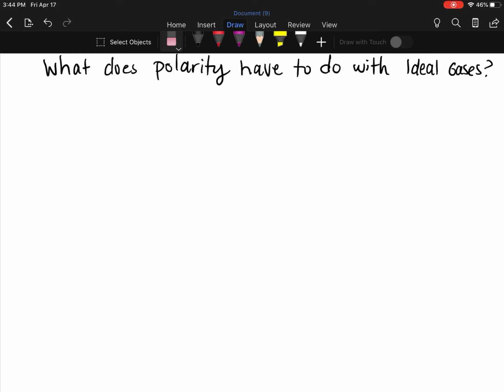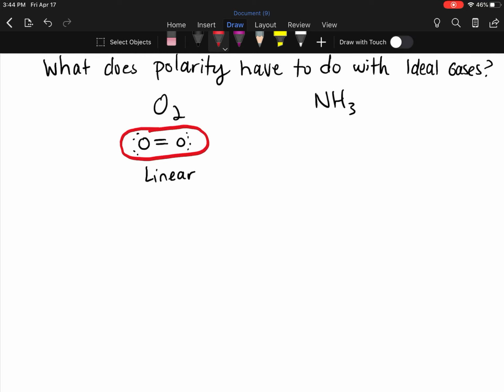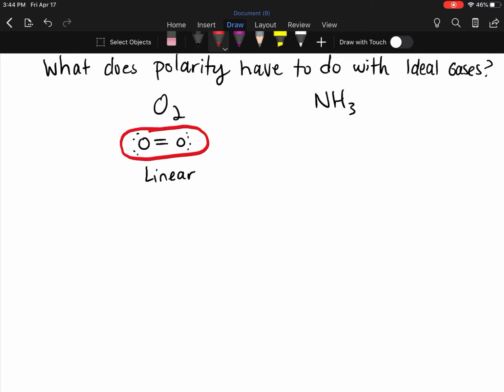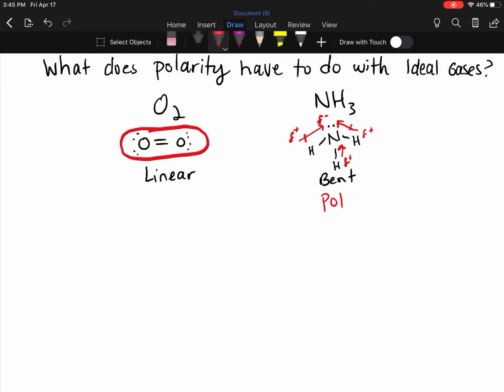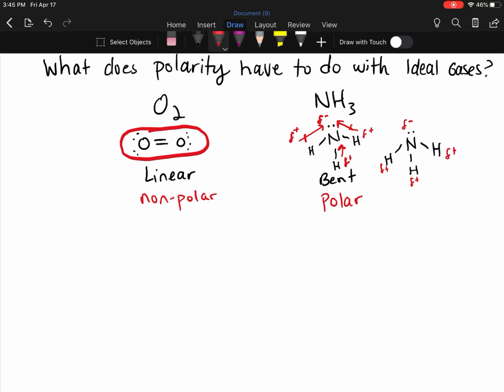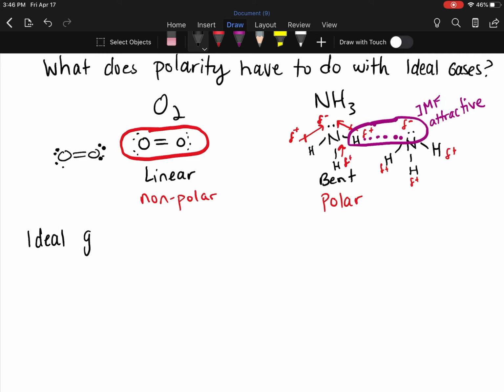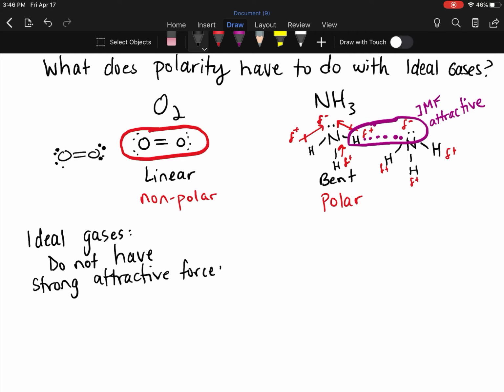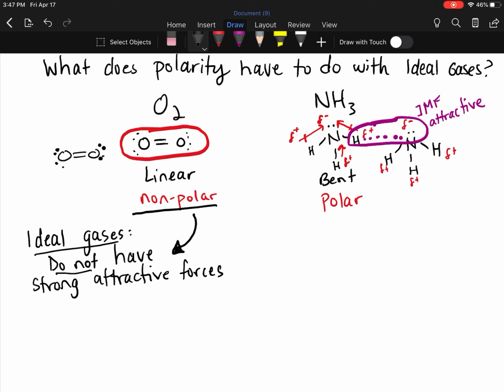Polarity and ideal gas behavior